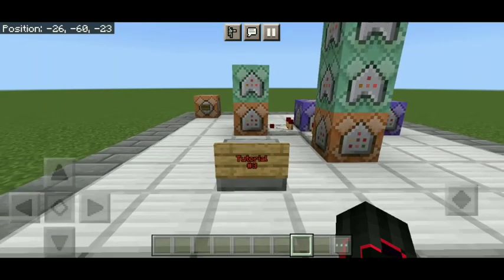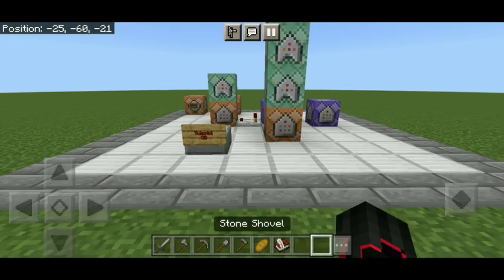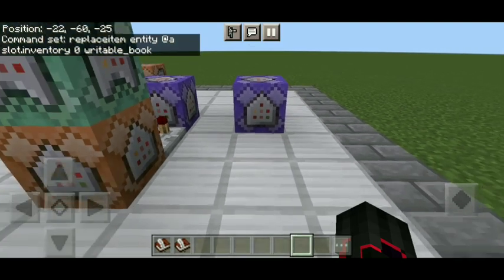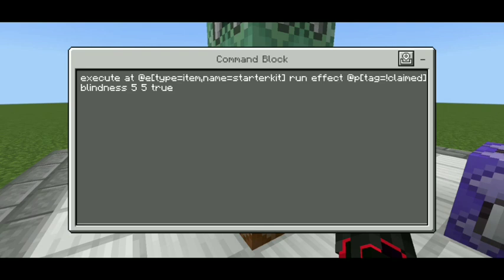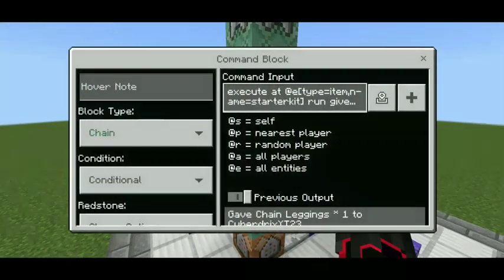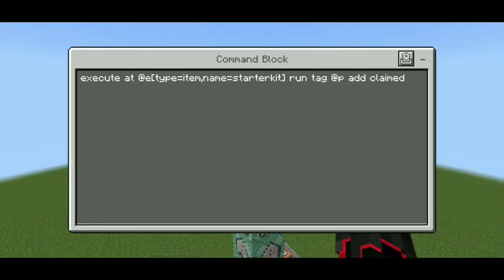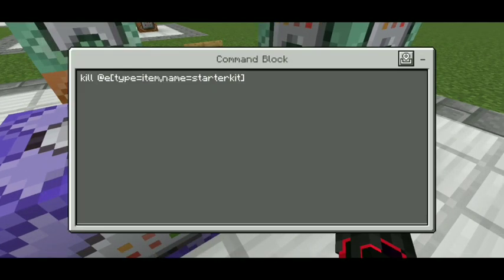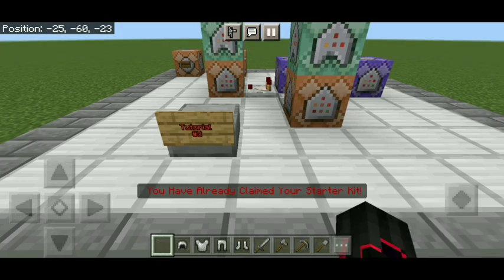How To Make Starter Kits In MCPE 1.19+ (Minecraft Bedrock) | Tutorial Series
In This Video! I'll Be Showing How To Make Starter Kits In MCPE 1.19+ (Minecraft Bedrock)

This Starter Kits System Is Great For Servers And Realms With Your Friends! Which It's Only Able To Be Claimed By New Players And The Players That Already Claimed The Kit Will Never Claim It Again!

--Tags--
minecraft butminecraft modminecraft funnyMinecraft tutorial seriesminecraft house tutorialminecraft 1.19minecraft peMinecraft starter kit system minecraft tutorialcommand blockminecraft commandsminecraft command blockMinecraft command block tutorials Minecraft Bedrock